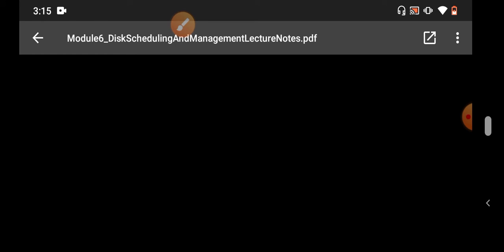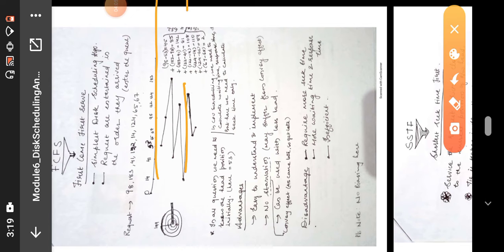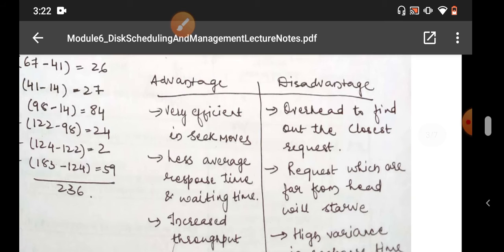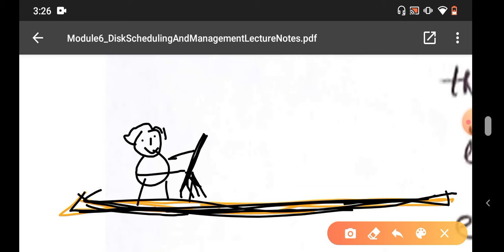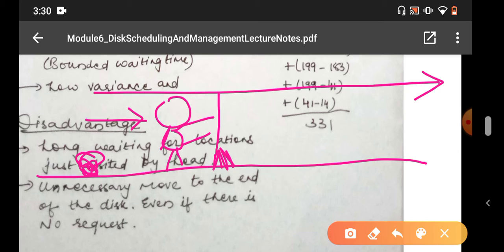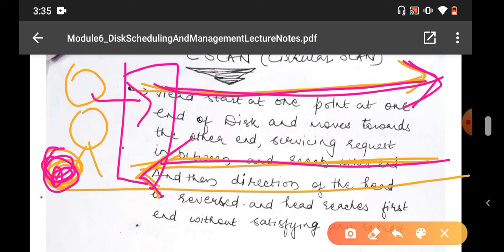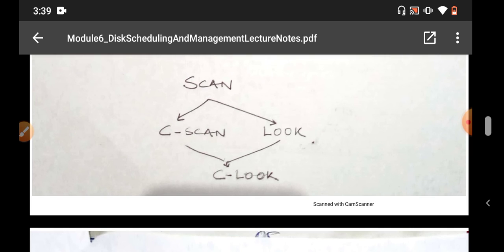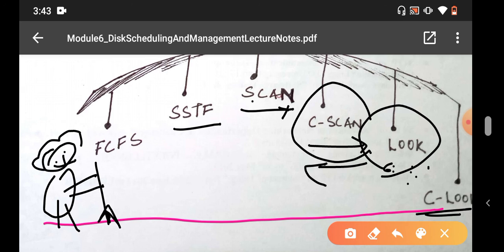DISK SCHEDULING Algorithms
CS_204_
OS